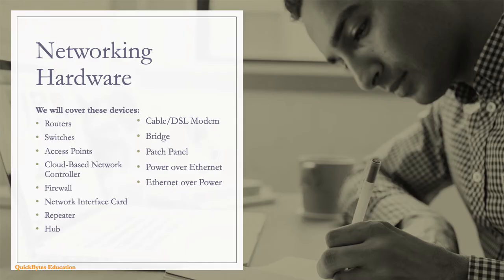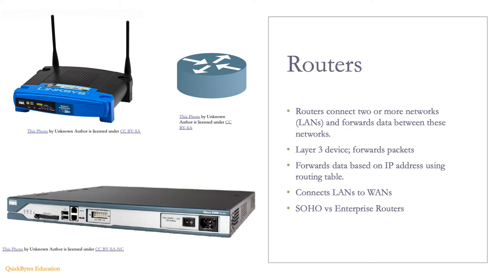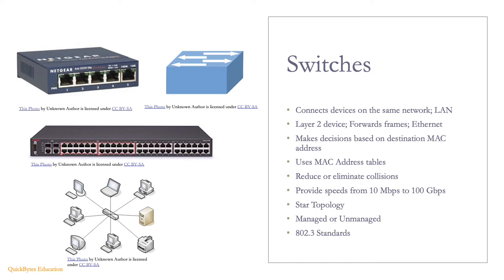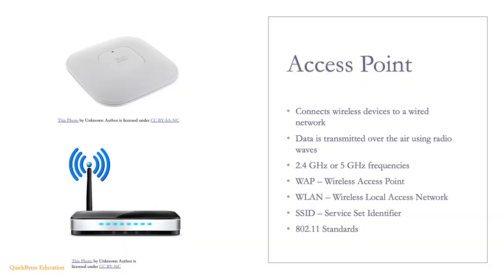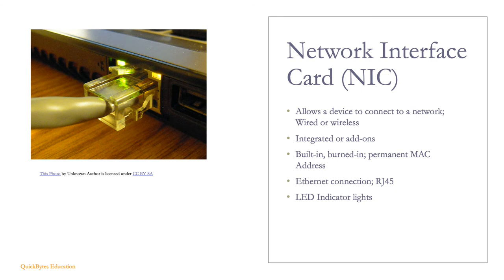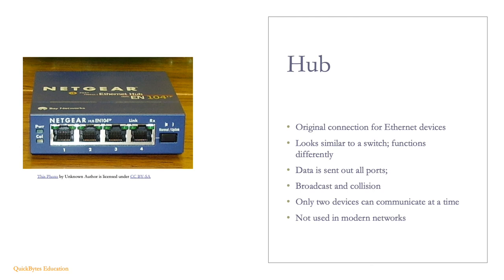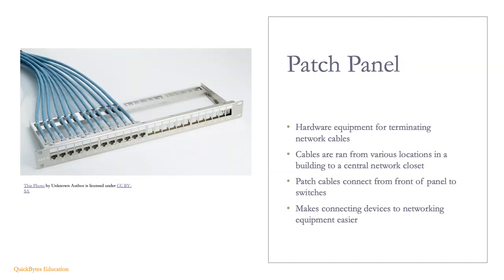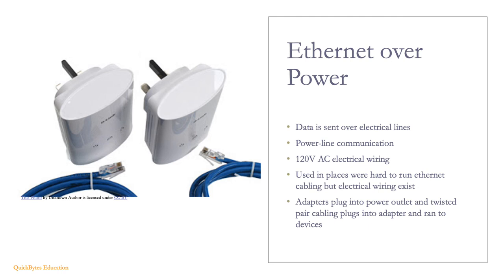CompTIA A+ 220 1001 2 2 Networking Hardware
In this video, I will cover networking hardware components used for transmitting and monitoring data on a network. It is important to understand what these components are and their role in networking.

0:00 Introduction
0:35 Routers
2:02 Switches
4:24 Access Point
5:10 Cloud-Based Network Controller
5:36 Firewall
6:13 Network Interface Card (NIC)
6:53 Repeater
7:22 Hub
8:00 Cable/DSL Modems
8:32 Bridge
9:02 Patch Panel
9:31 Power over Ethernet (PoE)
10:13 Ethernet over Power